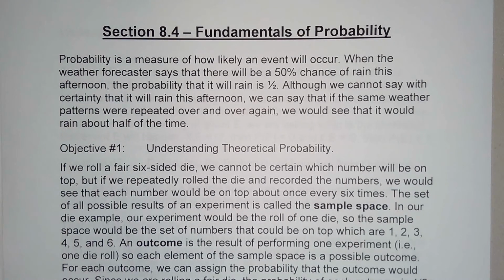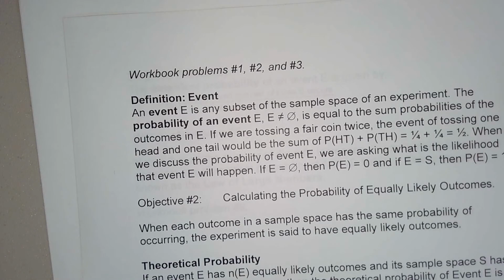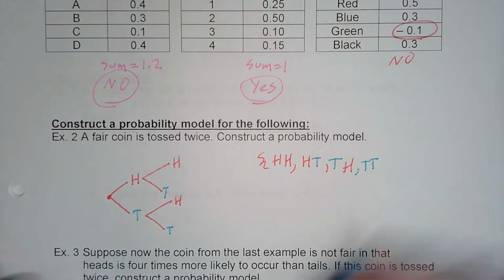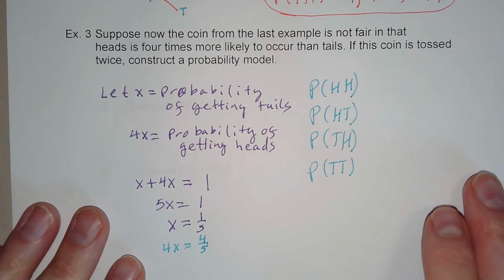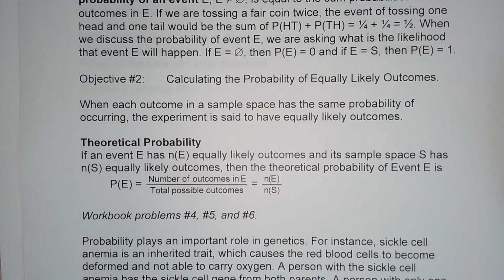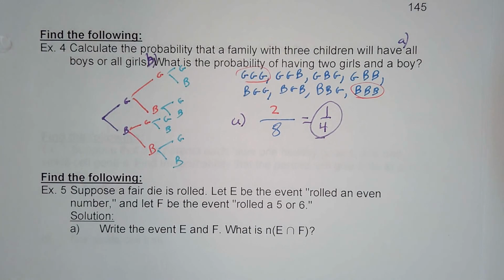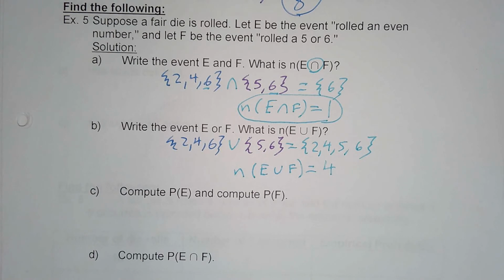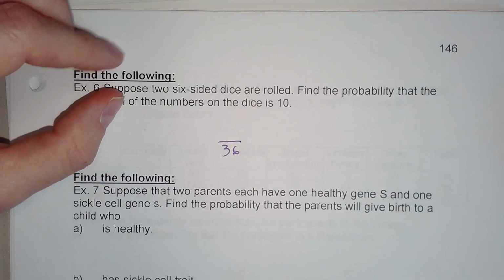Math 1332 Section 8.4 Fundamentals of Probability Part I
This is the first of two videos on Probability. It covers workbook problems #1 through #6 from pages 144 through 146.